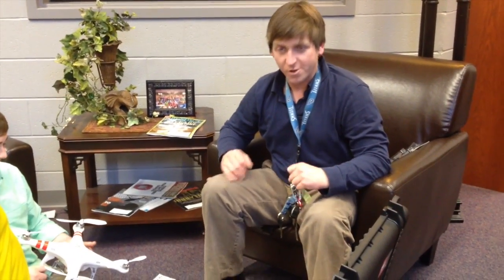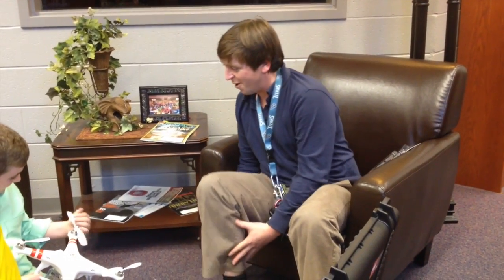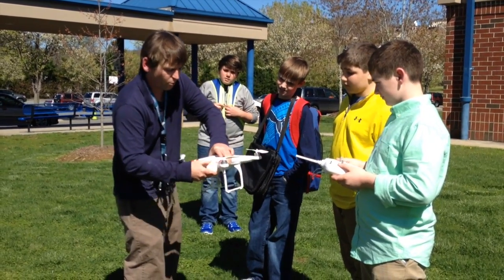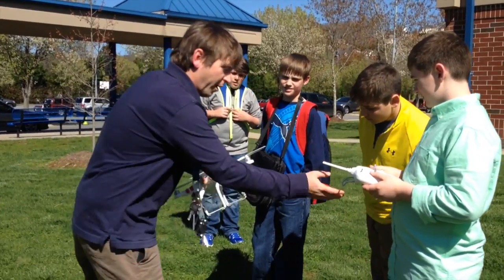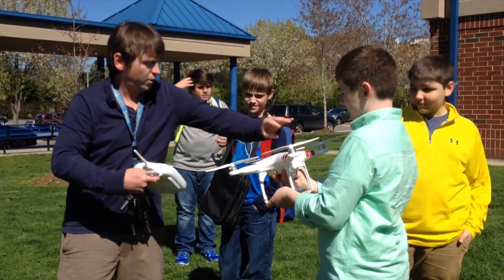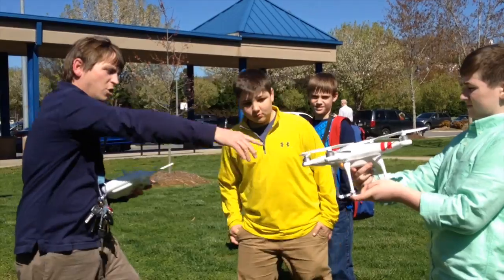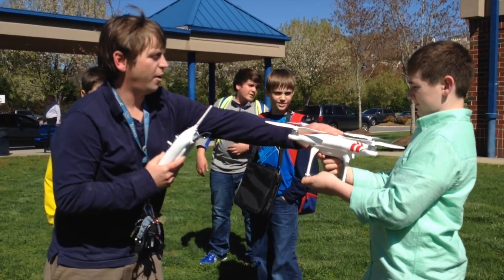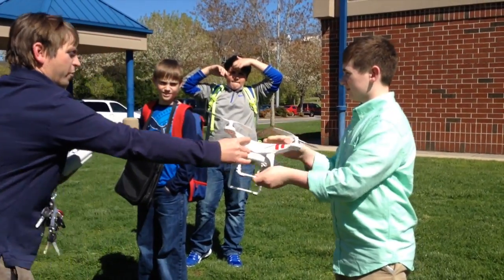Introducing our new Drone...Dexter!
This video is about Dexter's Pre-Flight Preparations...